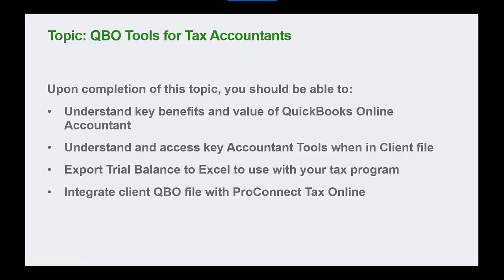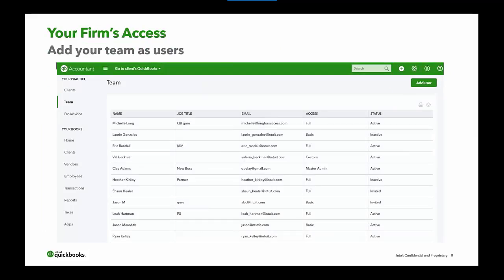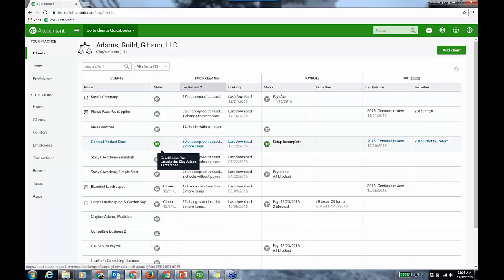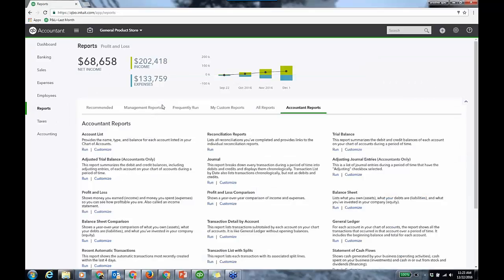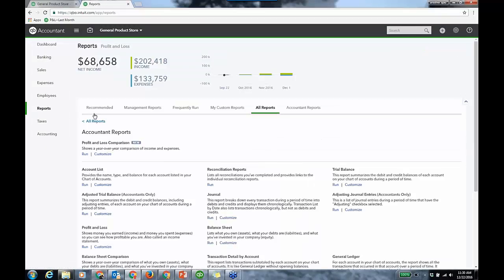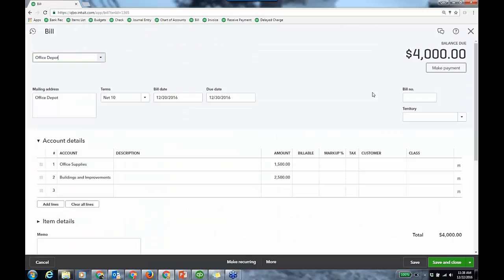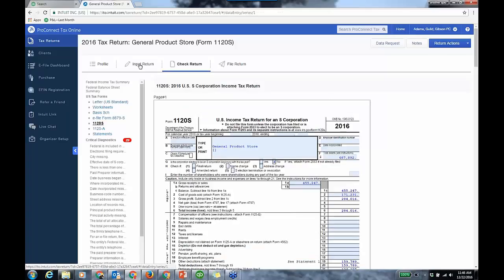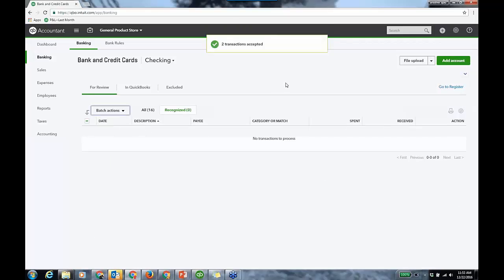QuickBooks Online Tools for Tax Accountants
QBOA and staff collaboration
Accountant tools
Trial Balance and ProConnect Tax Online integration
Cleanup tools
Transaction Messaging
and Reports!